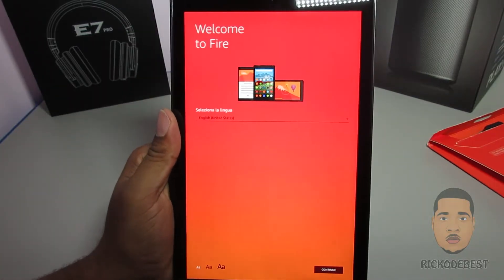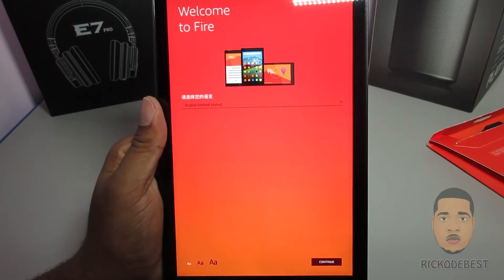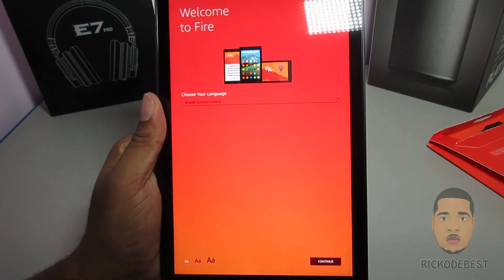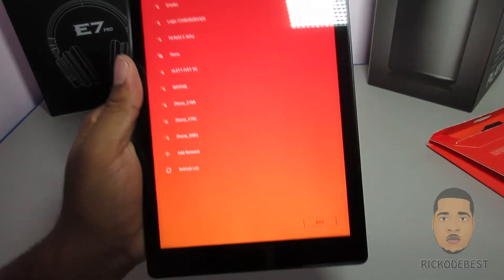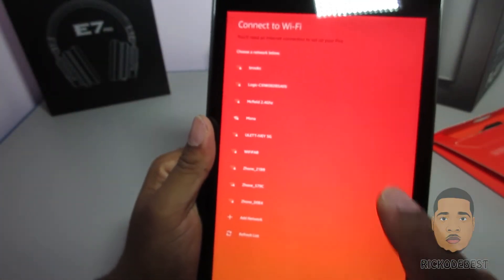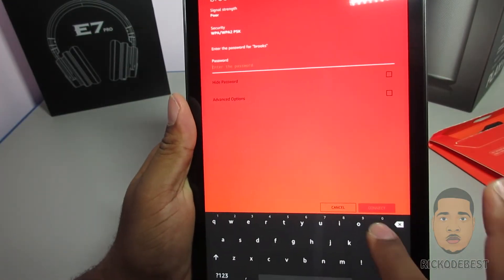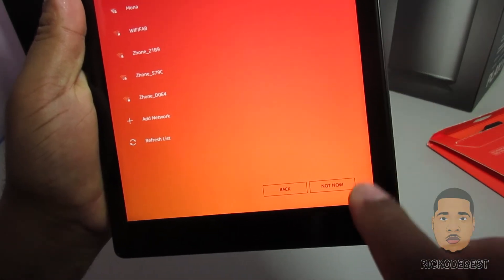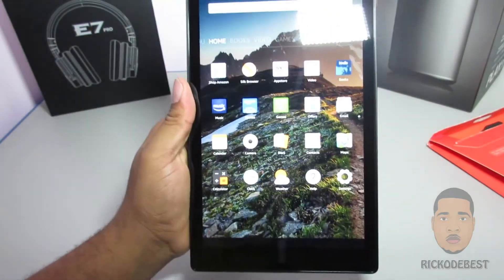How to setup amazon tablet without registration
Fire HD 8
Fire 7